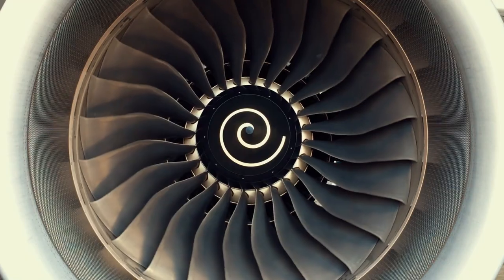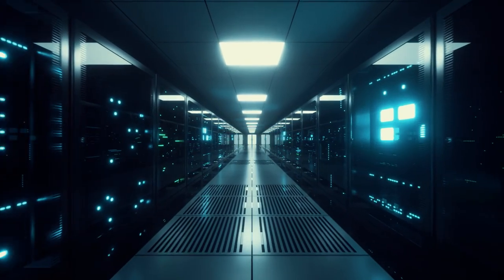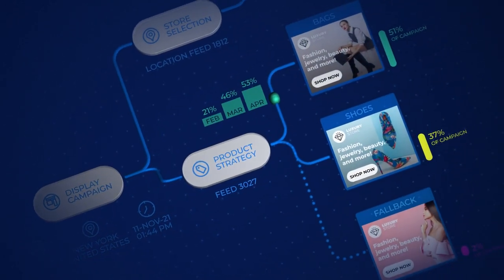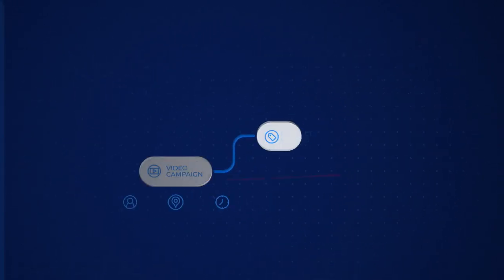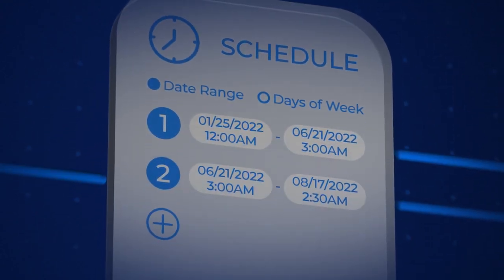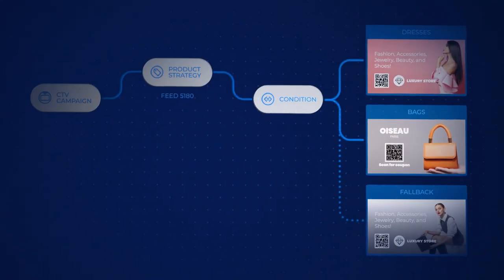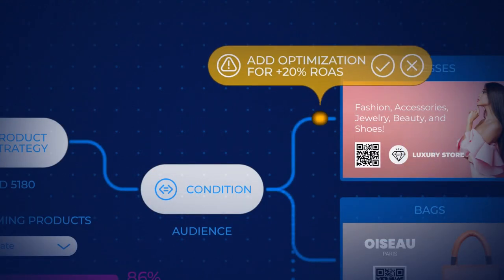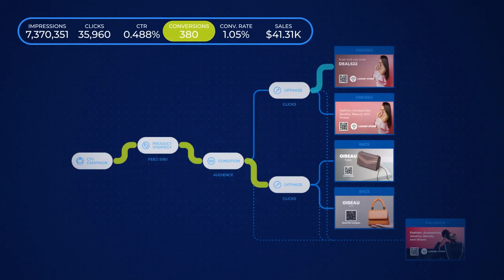Clinch - Flight Control